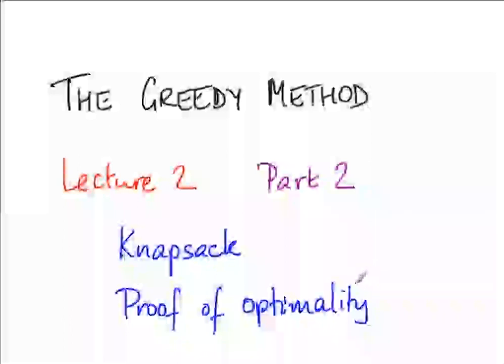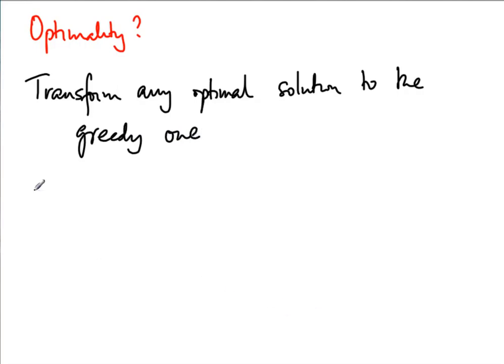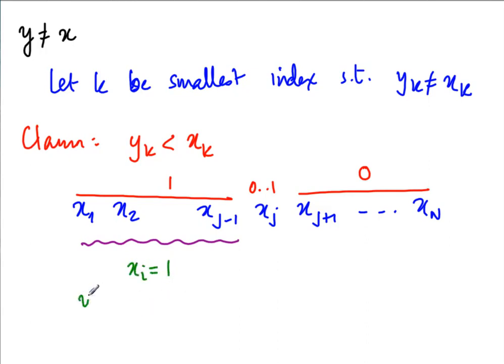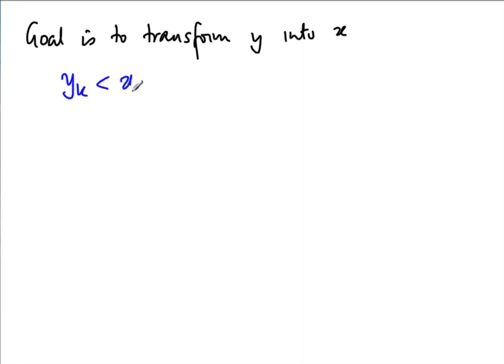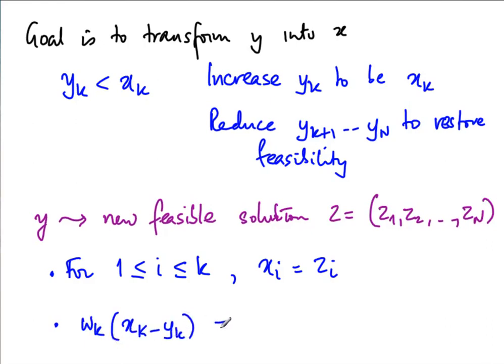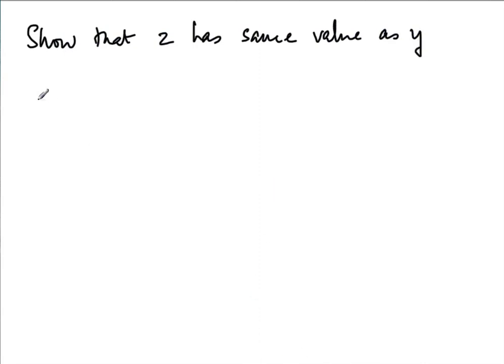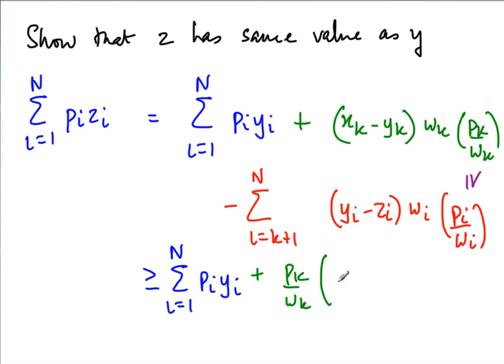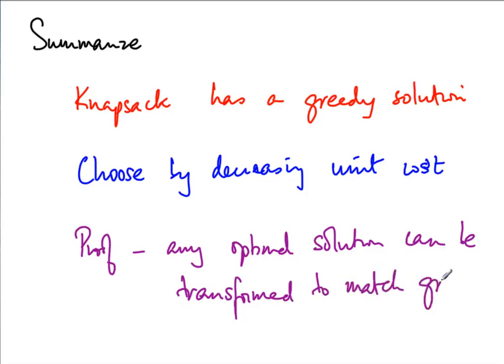Greedy Algorithms Knapsack Part 2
In this Part-2 tutorial,  Greedy approach. We have shown that Greedy approach gives an optimal solution for Fractional Knapsack. However, this chapter will cover 0-1 Knapsack problem and its analysis.

In 0-1 Knapsack, items cannot be broken which means the thief should take the item as a whole or should leave it. This is reason behind calling it as 0-1 Knapsack.

Hence, in case of 0-1 Knapsack, the value of xi can be either 0 or 1, where other constraints remain the same.

0-1 Knapsack cannot be solved by Greedy approach. Greedy approach does not ensure an optimal solution. In many instances, Greedy approach may give an optimal solution.